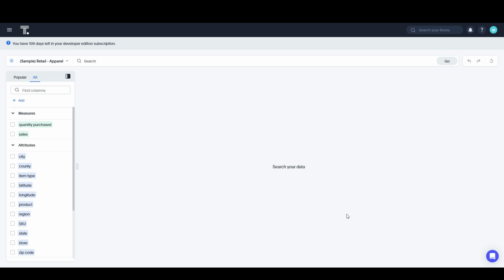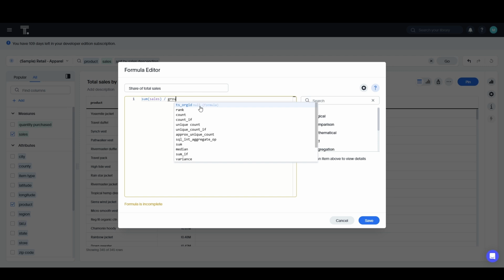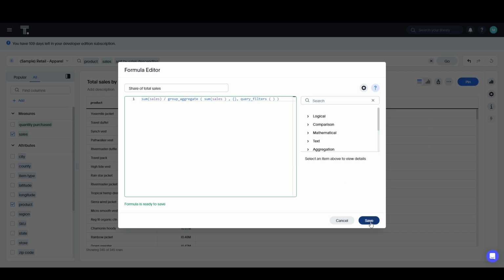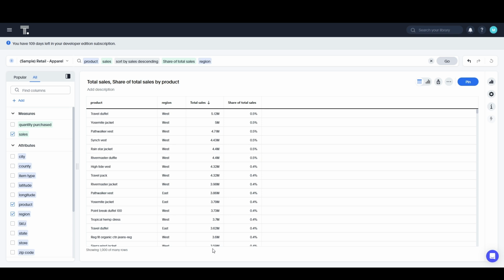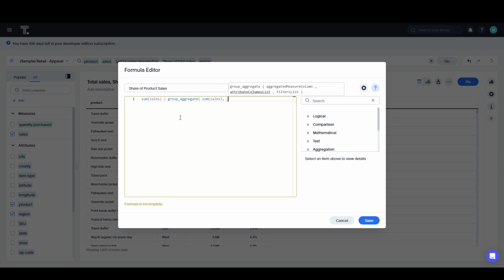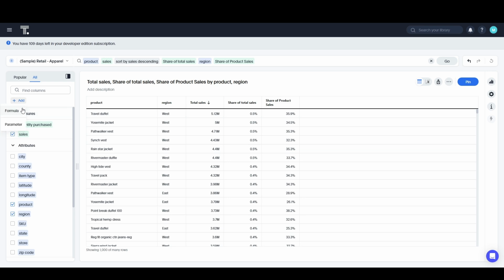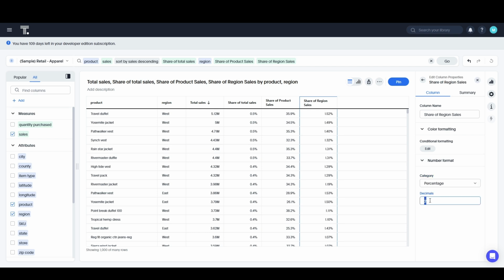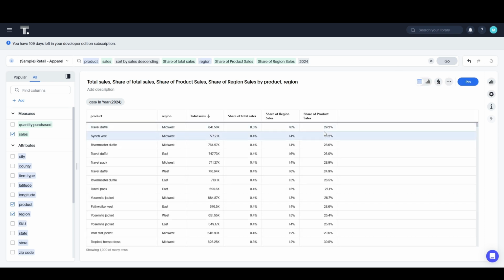Percent of Total calculation in ThoughtSpot | Group Aggregate Function | ThoughtSpot formulas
Learn how to calculate Percent of Total in ThoughtSpot using the GROUP_AGGREGATE function.
I break down how %-of-total actually works, the grain issues most people get wrong, and the exact formulas you should use for clean, accurate results.
Perfect for anyone looking to level up their ThoughtSpot metrics and avoid incorrect totals.
Watch and sharpen your analytics skills.